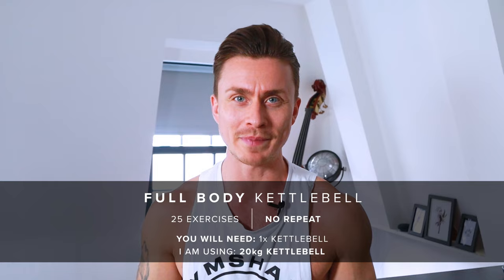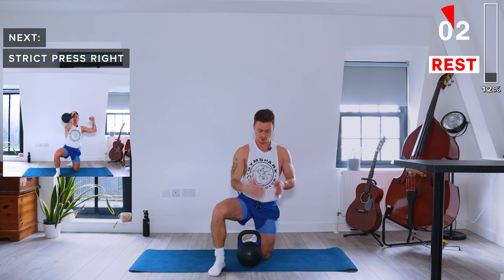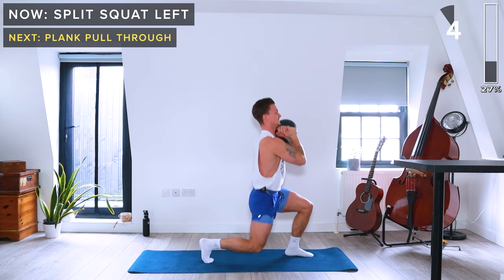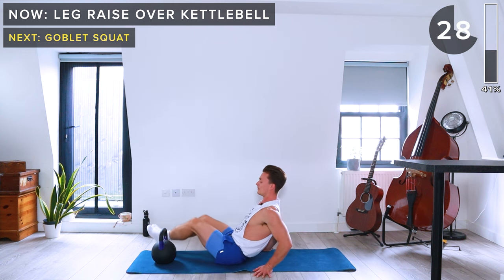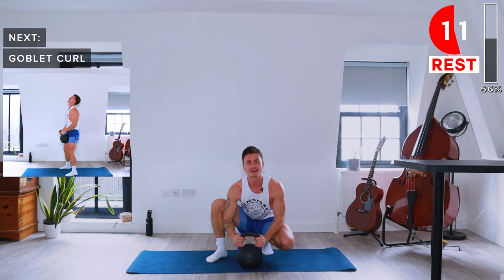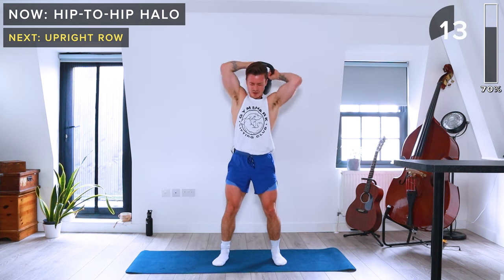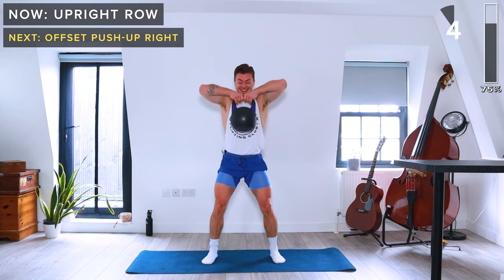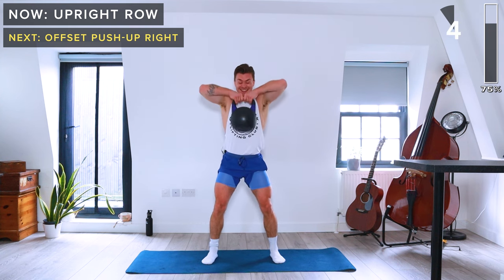25 MINUTE KETTLEBELL STRENGTH WORKOUT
25 MINUTE KETTLEBELL STRENGTH WORKOUT

Here's an awesome kettlebell workout that will improve your strength and build muscle. It's 25 minutes long, has no repeated exercises and is very simple to follow! Let's go!!

25 EXERCISES | NO REPEAT
You will need: 1x kettlebell // (I am using) 20kg kettlebell

HIIT STYLE
40SEC WORK
20SEC REST

- DEAD SWING TO SQUAT
- STAGGERED STANCE DEADLIFT R
- STAGGERED STANCE DEADLIFT L
- STRICT PRESS R
- STRICT PRESS L
- SPLIT SQUAT R
- SPLIT SQUAT L
- PLANK PULL THROUGH
- CHEST PRESS R
- CHEST PRESS L
- LEG RAISE OVER KETTLEBELL
- GOBLET SQUAT
- BENT-OVER ROW R
- BENT-OVER ROW L
- GOBLET CURL
- OVERHEAD TRICEP EXTENSION
- ALTERNATE BACK LUNGES
- HIP-TO-HIP HALO
- UPRIGHT ROW
- OFFSET PUSH-UP R
- OFFSET PUSH-UP L
- Z PRESS R
- Z PRESS L
- CRUSH PUSH-UPS
- SWING

Here is a link to Steve Cotter explaining the basics of kettlebell exercises so if you're new to kettlebell's then please check out this video before attempting this workout:

Follow along as I guide you through this  kettlebell  workout. Take it at your own pace and take extra rests if needed!

Hope you enjoy this  kettlebell workout!! Let me know how you get on with it in the comments below ☑️

00:00 INTRO
00:53 DEAD SWING TO SQUAT
01:53 STAGGERED STANCE DEADLIFT R
02:53 STAGGERED STANCE DEADLIFT L
03:53 STRICT PRESS R
04:53 STRICT PRESS L
05:53 SPLIT SQUAT R
06:53 SPLIT SQUAT L
07:53 PLANK PULL THROUGH
08:53 CHEST PRESS R
09:53 CHEST PRESS L
10:53 LEG RAISE OVER KETTLEBELL
11:53 GOBLET SQUAT
12:53 BENT-OVER ROW R
13:53 BENT-OVER ROW L
14:53 GOBLET CURL
15:53 OVERHEAD TRICEP EXTENSION
16:53 ALTERNATE BACK LUNGES
17:53 HIP-TO-HIP HALO
18:53 UPRIGHT ROW
19:53 OFFSET PUSH-UP R
20:53 OFFSET PUSH-UP L
21:53 Z PRESS R
22:53 Z PRESS L
23:53 CRUSH PUSH-UPS
24:53 SWING
25:33 FINISH